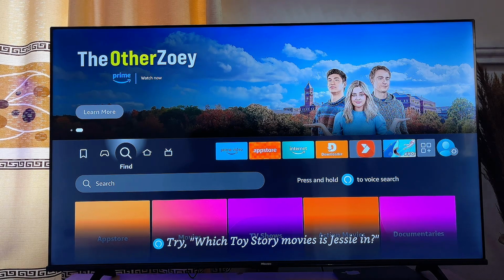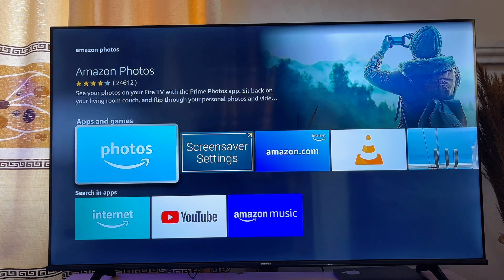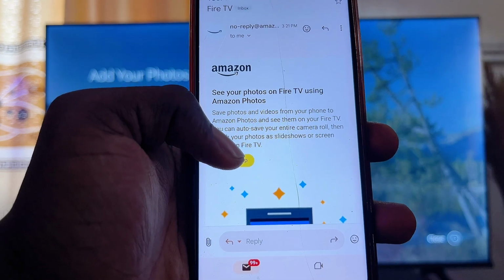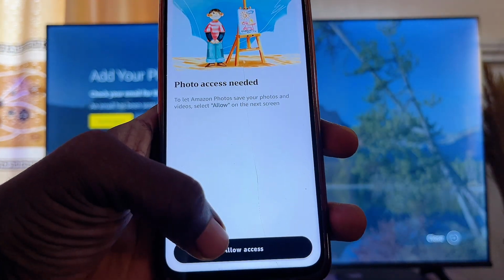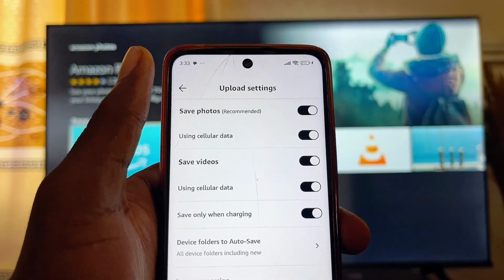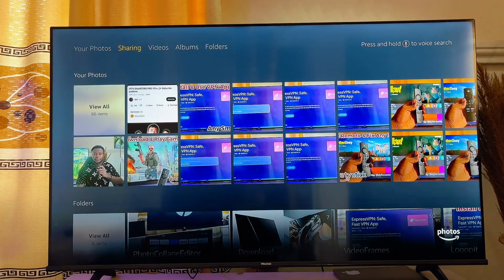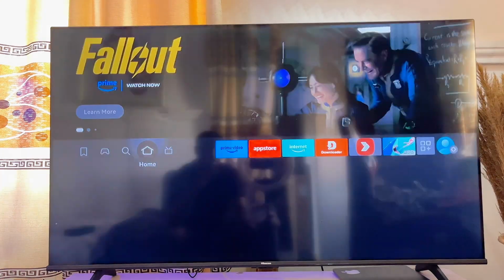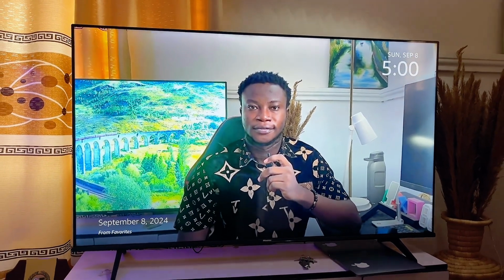How to Set Your Own Pictures as Screensaver on Fire TV Stick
Learn How to Use and Set Your Own Pictures as Screensaver on Amazon Fire TV Stick. In this video, I showed how to set your own pictures as a screensaver on your Fire TV Stick. By following these simple steps, you can now enjoy a personalized screensaver featuring your own pictures on your Amazon Fire TV or Firestick.